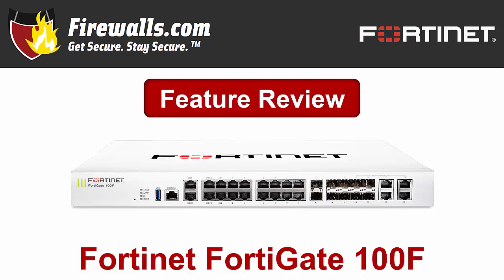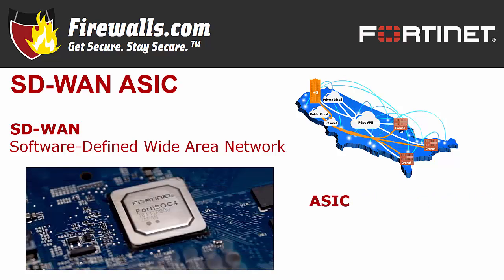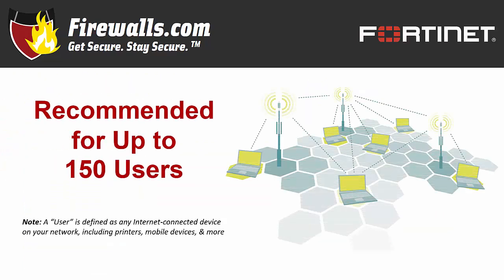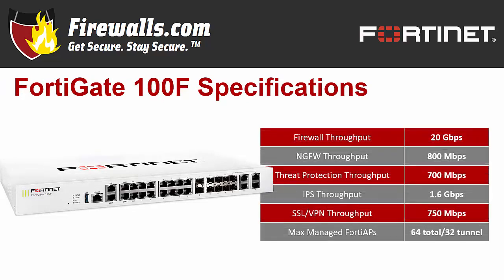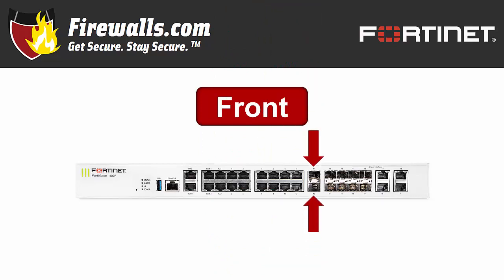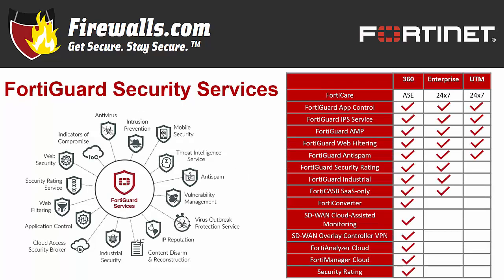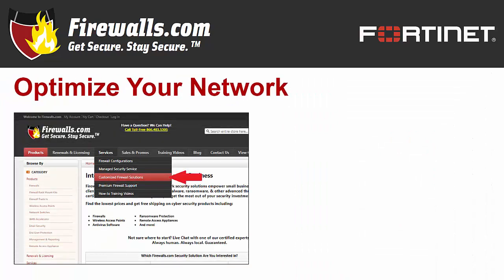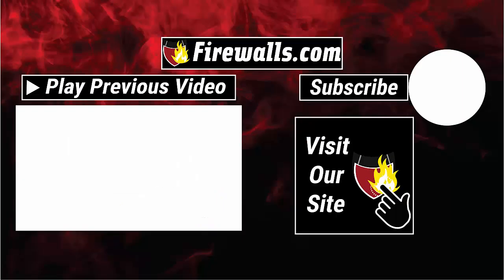Fortinet FortiGate-100F Review: A Firewall Overview of Features, Benefits, & Specs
Fortinet focuses on SD-WAN with its new for 2019 firewall, the FortiGate-100F, which combines the security of a firewall with SD-WAN networking in one appliance. This video reviews some of the key features and specifications of the FortiGate-100F to help you make an informed buying decision.

Looking for more information about Fortinet FortiGate products?